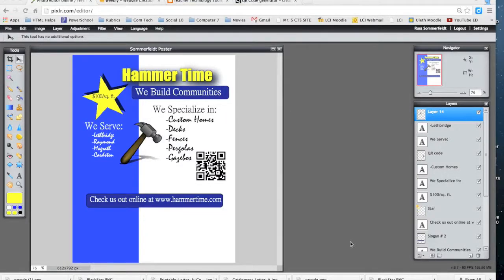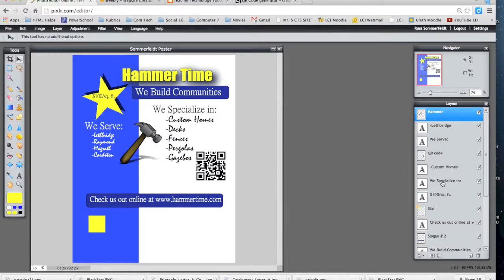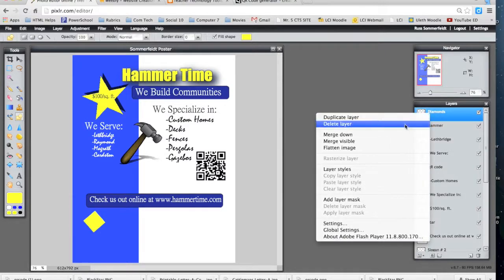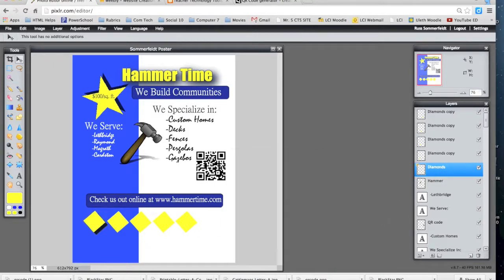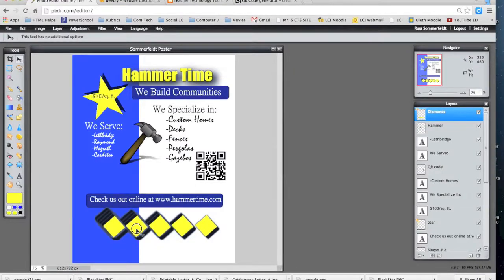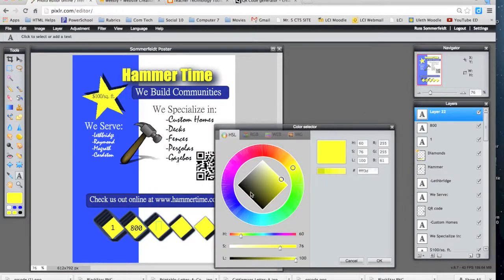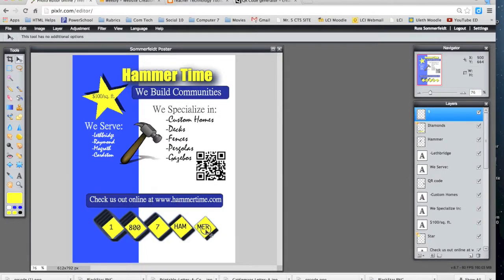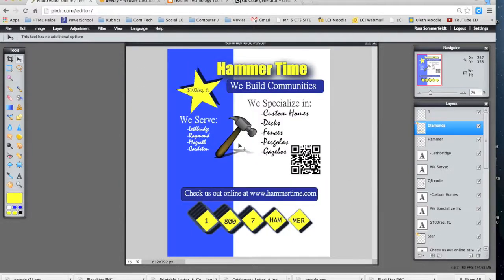Pixlr poster # 3